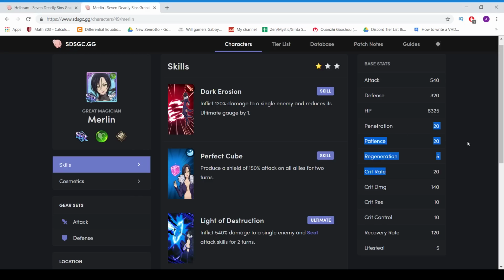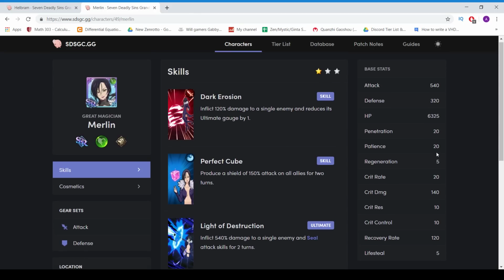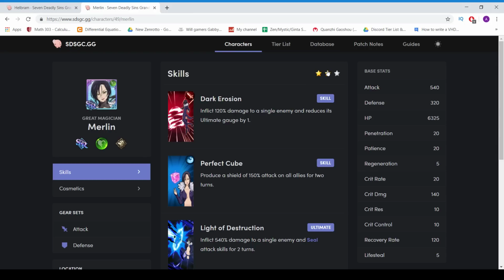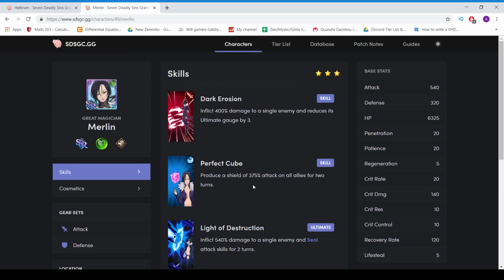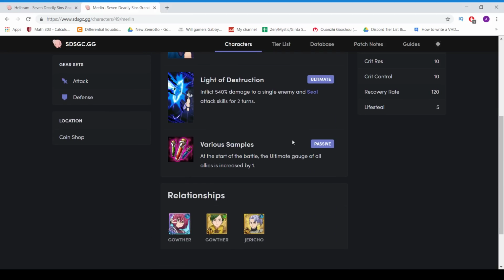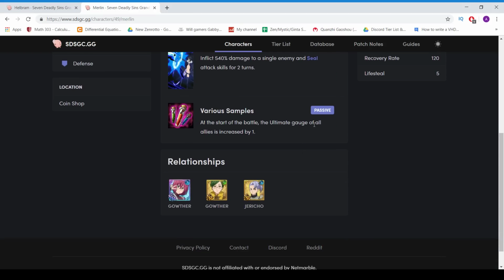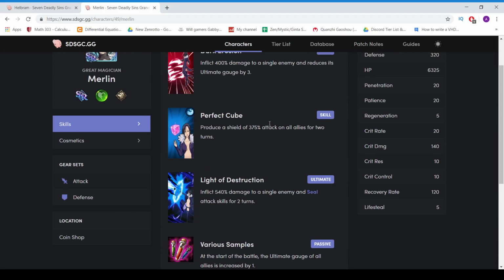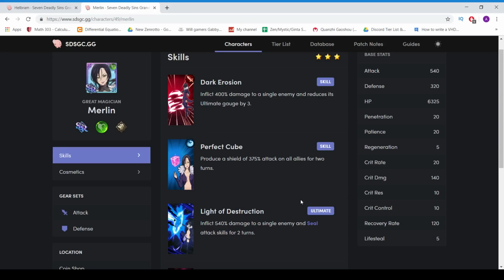How Good is Coin Merlin? Should You Pull? Merlin Breakdown! | Seven Deadly Sins Grand Cross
Breaking down the new coin Merlin and giving my opinion on whether or not you should summon.

Title:How Good is Coin Merlin? Should You Pull? Merlin Breakdown! | Seven Deadly Sins Grand Cross